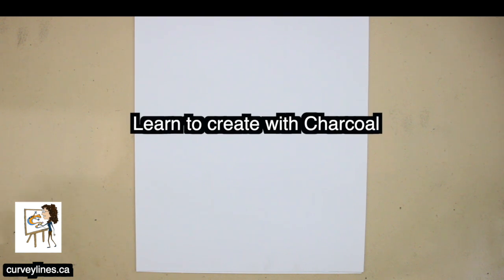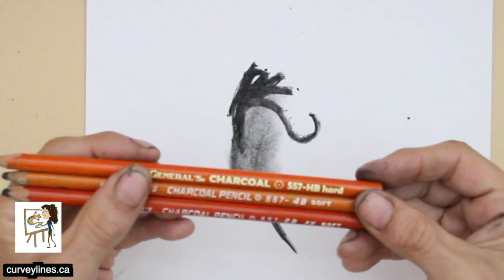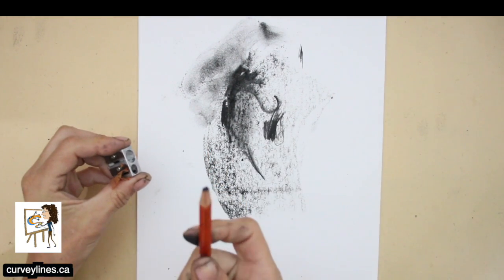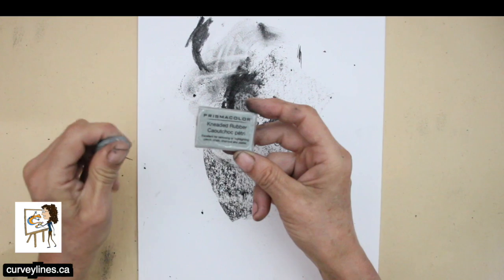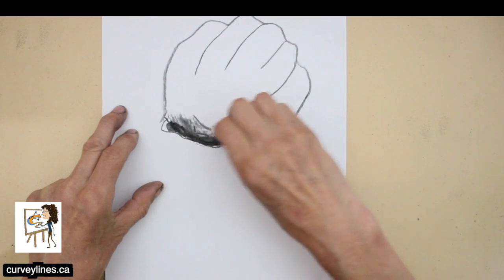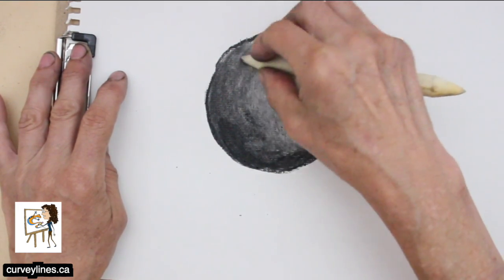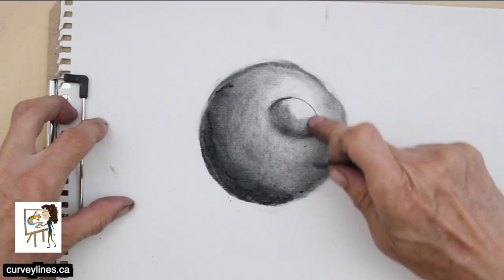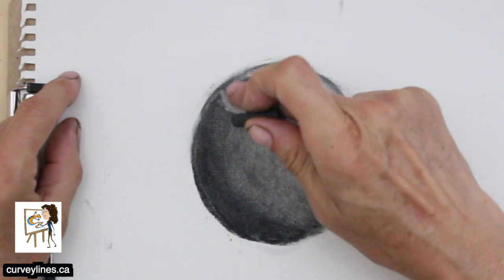Learn to Create with Charcoal